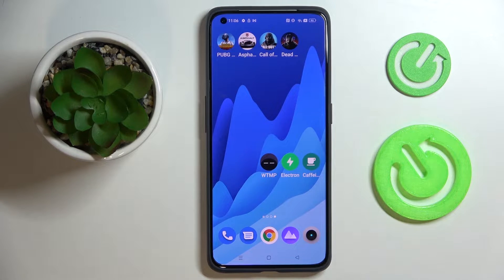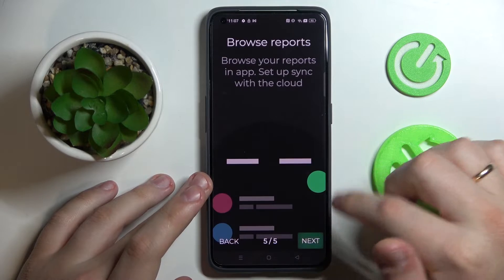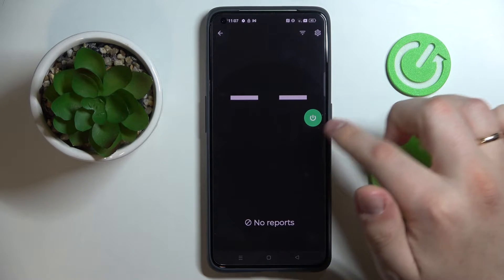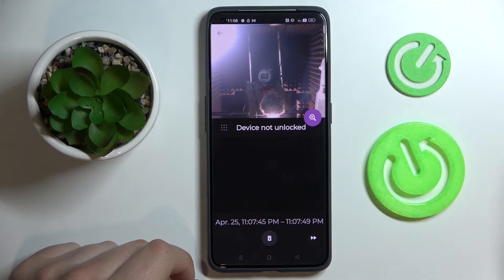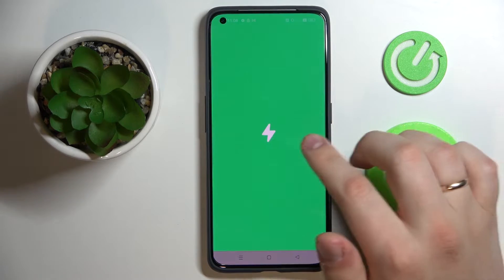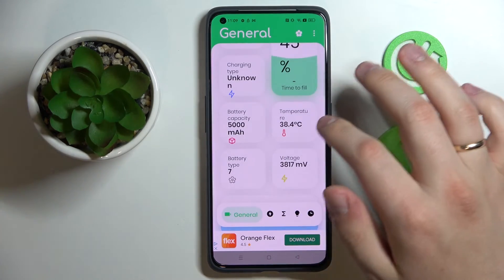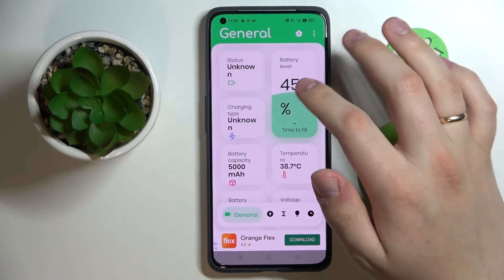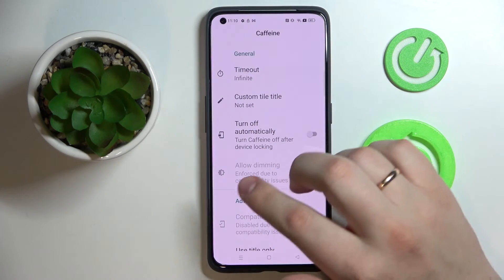Realme GT 2 Pro - 3 Great Apps to Try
In this video tutorial we will show you 3 interesting applications you can use for free on your Realme GT 2 Pro. Their names are Who Touch My Phone, Electron or Caffeine. You can find them all in the Google Play Store.

What are the most interesting applications on Realme GT 2 Pro? What are the useful applications on Realme GT 2 Pro? Which applications are worth installing on Realme GT 2 Pro? What are interesting applications to test on an Android phone? How to Set Screen Timeout to Never in Realme GT 2 Pro?